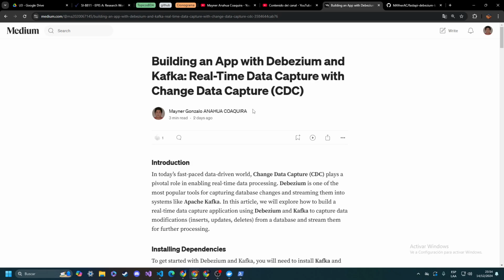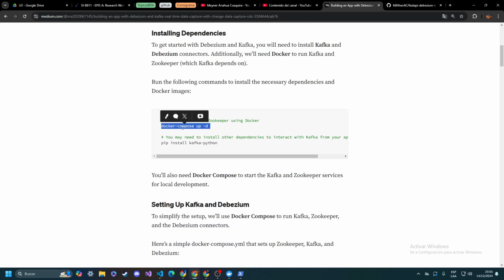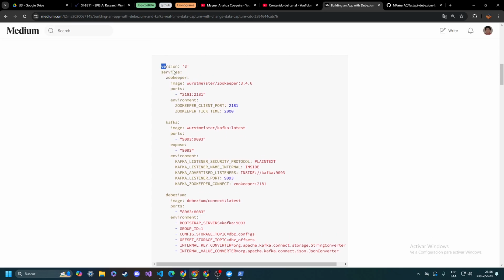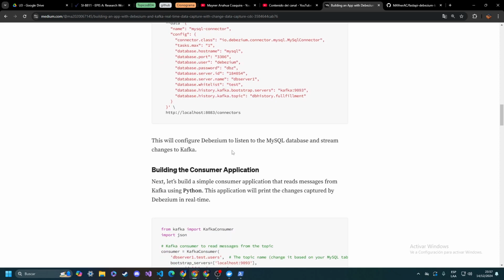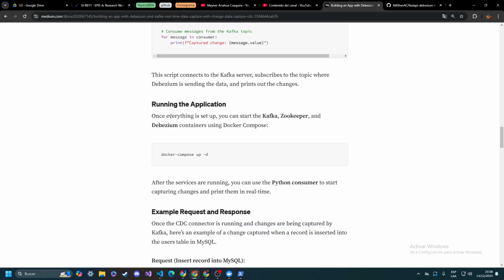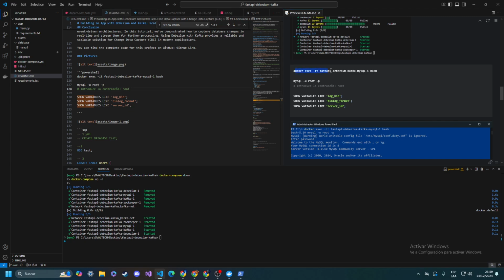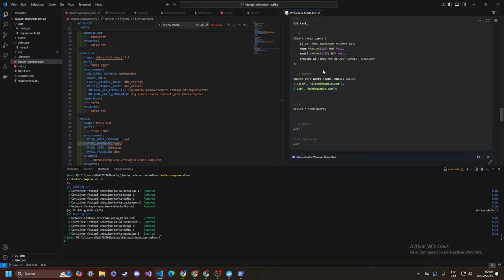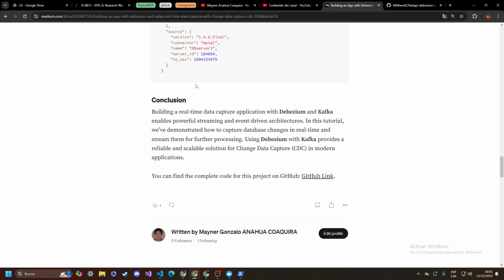Building an App with Debezium and Kafka: Real-Time Data Capture with Change Data Capture (CDC)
Implementing an application with Debezium and Kafka, focusing on real-time data capture using Change Data Capture (CDC).